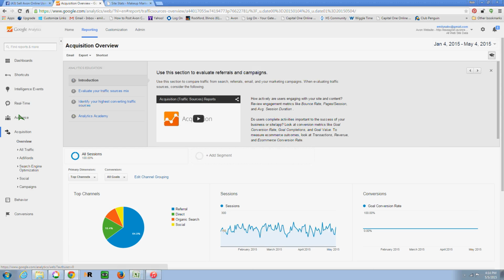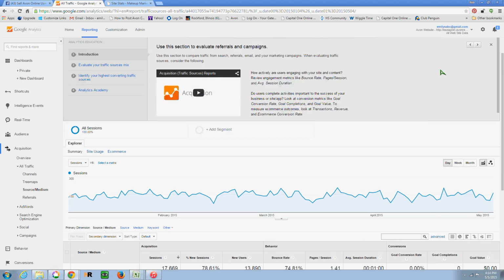How to Use Avon Website Stats to Prioritize your Time Online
Avon website stats can be really helpful with effectively managing your time online. Install Google Analytics and then watch this video on how to use the info to prioritize your time.